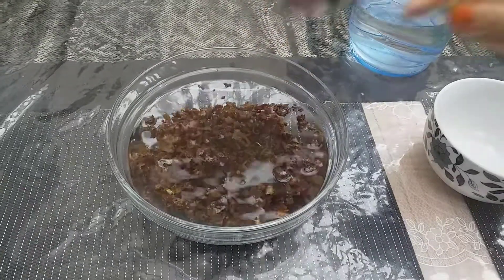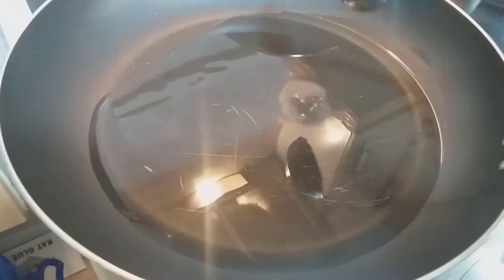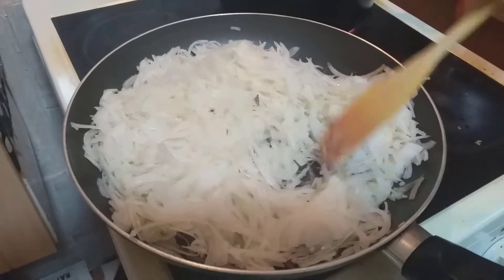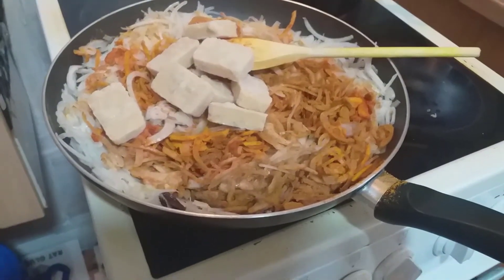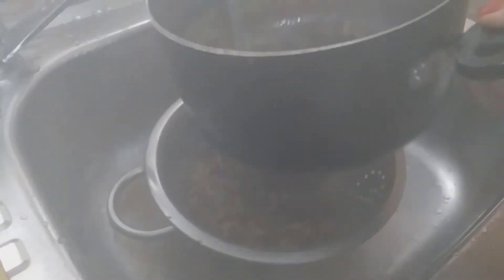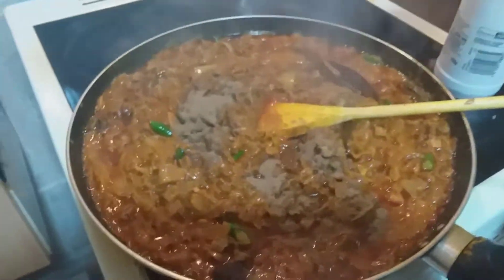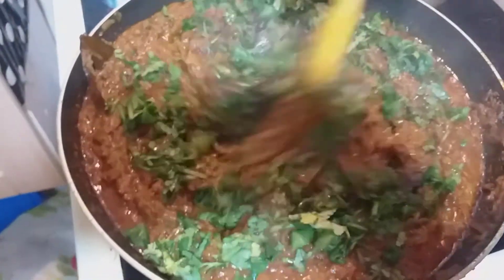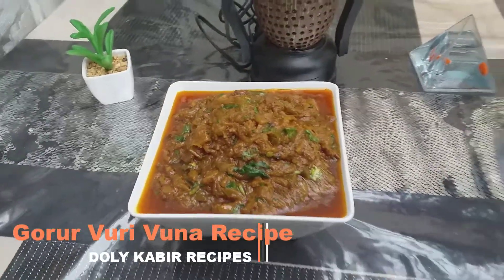Vuri Vuna Recipe, ভুড়ি ভুনা, ভর ভুনা, Beef tripe, How to cook Beef Tripe Fry, Doly Kabir Recipes,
আজ আমি আপনাদের মাঝে ভুড়ি ভুনা রেসিপি নিয়ে হাজির হয়েছি। আশা করছি রেসিপিটা আপনাদের কাছে ভালো লাগবে। সহজ আর ঝটপট তৈরী করা যায় ভুড়ি ভুনা রেসিপি।
         Today I’m presenting a new recipe for VURI VUNA . It’s easy & quick to make, I hope you will like my recipe. Please try this recipe at home and let me know by commenting below.

Ingredients:

  Gorur Vuri Vuna Recipe:

Dry Vuri : 50 g
Onion : 12
Ginger : 4
Garlic : 4
Cinnamon : 6
Cardamom :  4
Tej pata : 3
Big cinnamon : 3
Turmeric powder : 1 table spoon
Dhonia powder : 1 table spoon
Jerra powder : 1 table spoon
Red chilli powder : 1 table spoon
Curry powder : 1 table spoon
Five prawn powder : 1 table spoon
Green chilli : 6
Oil : 4 table spoon
Goul chilli  : 1 tea spoon
Salt : like the taste
Couriander :like the taste

Page/Doly Kabir Recipes